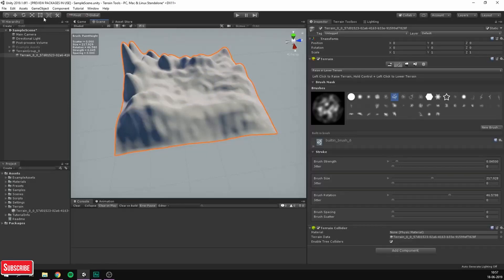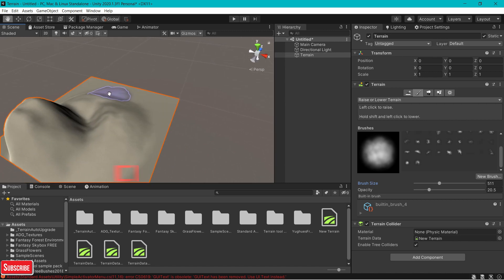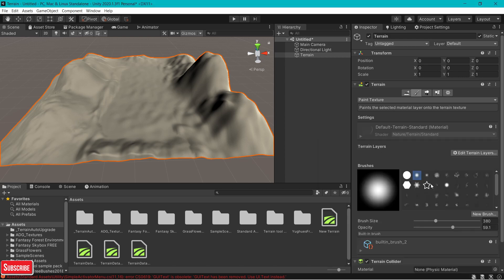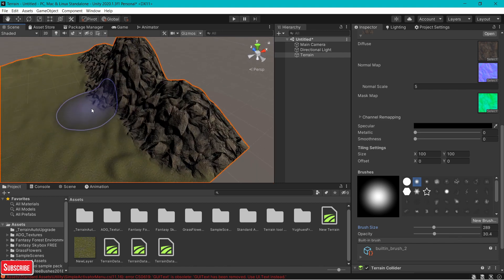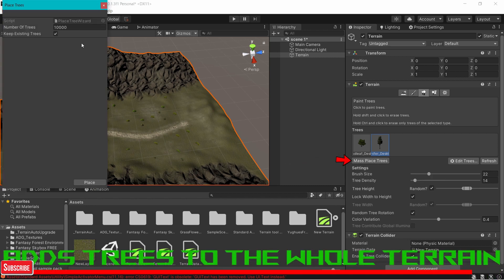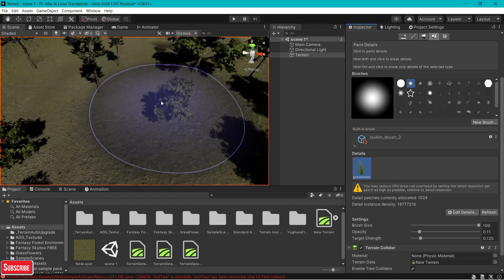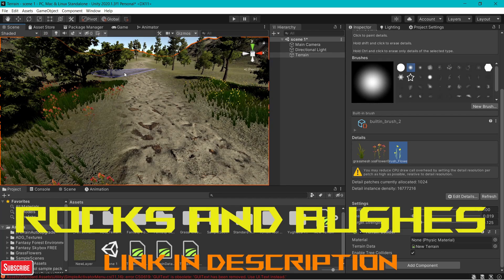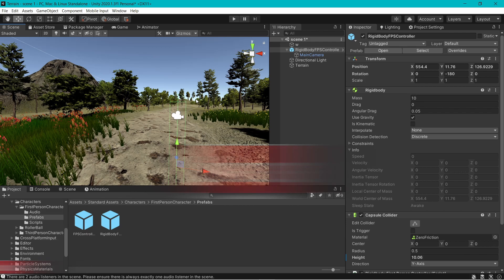How to Make Terrain in Unity3D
In this video I  will show you how to Make Amazing Terrain in Unity 3D in 2020 and this tutorial is very easy to follow so even BEGINNERS can try this out .

I would love to get some feedback related to the video or my channel so that I can improve my content for you.
LINKS FOR ALL THE UNITY ASSETS (ALL ARE FREE)

Standard Assets (this is for trees,2d grass texture and rigidbody first person controller.)

Fantasy Forest Environment (this is for trees and 3d grass mesh)

Grass Flowers Pack Free (it does not have grass it only has 2d flowers)

Flooded Grounds (this contains trees, grass and more)
MUSIC
Tobu - Seven
Unison - Aperture
Tobu & Syndec - Dusk  ÉWN - Feels
ÉWN - Feels